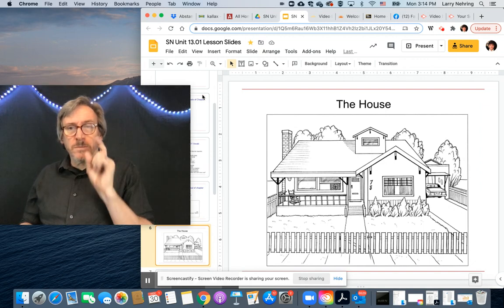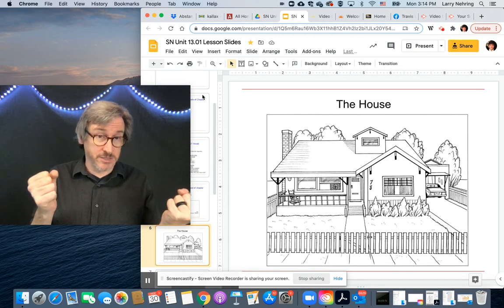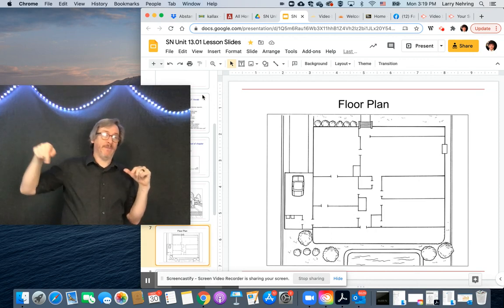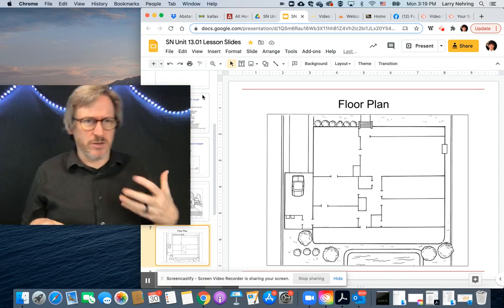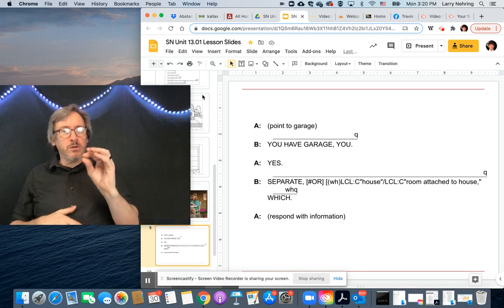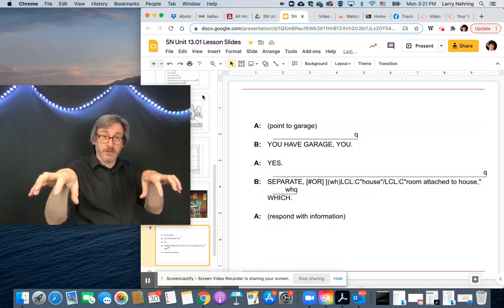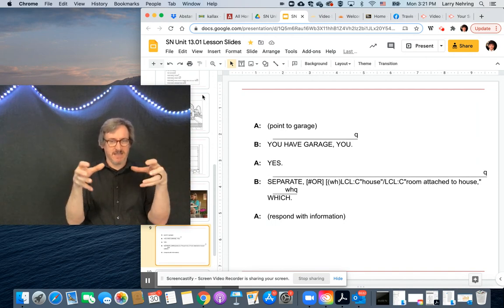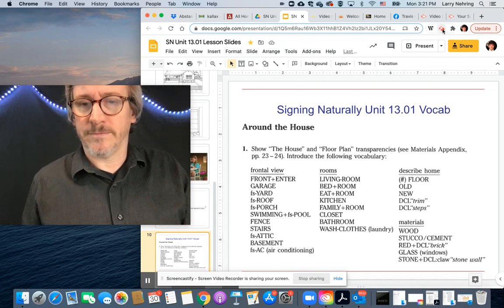SN Unit 13.01 video lecture